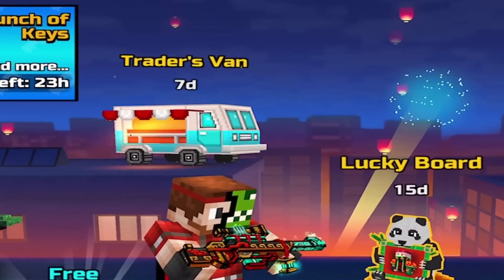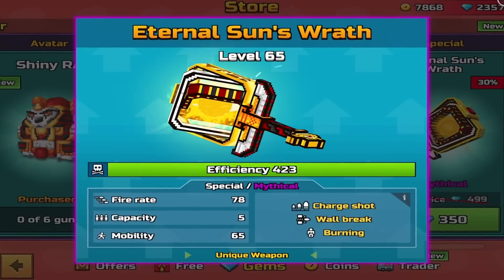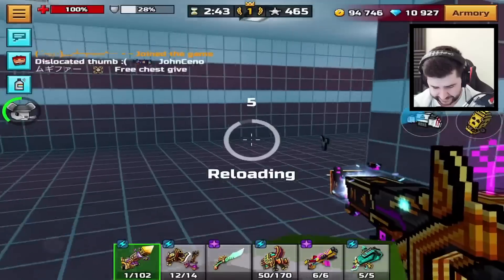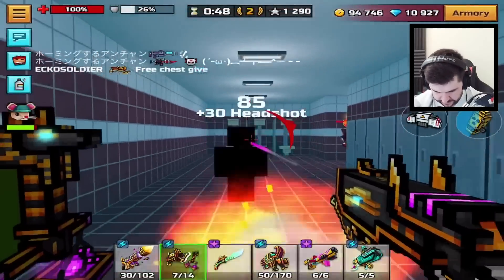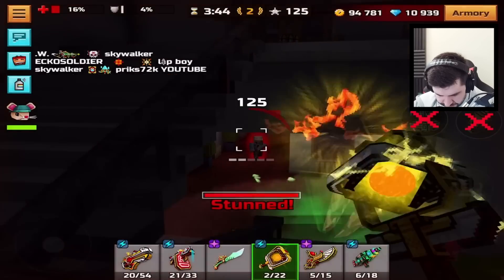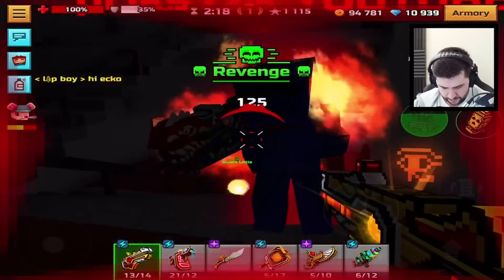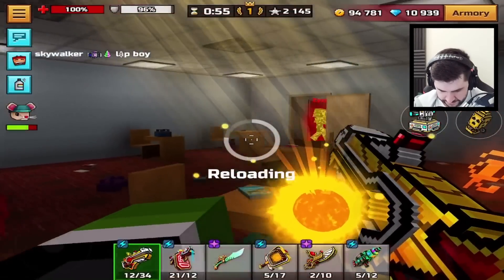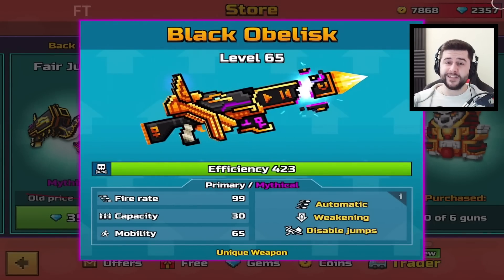GET BOTH OF THESE WEAPONS DON'T MISS OUT!...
The newest Traders Van in Pixel Gun 3D is here for 7 days! it features two separate sets. We are going to be reviewing all the weapons to see what you should or shouldn't be buying.

00:00 intro/Weapon Details
2:18 Sinister Gods Set Review
4:57 Set Opinions
5:29 Shiny RA Set Review
9:31 Final Opinions